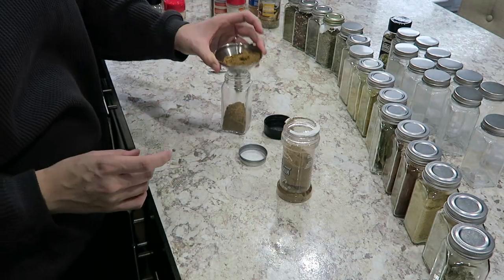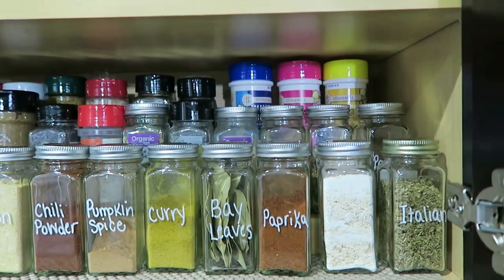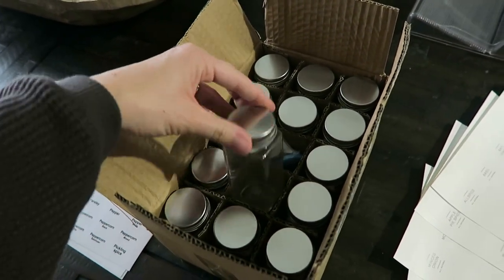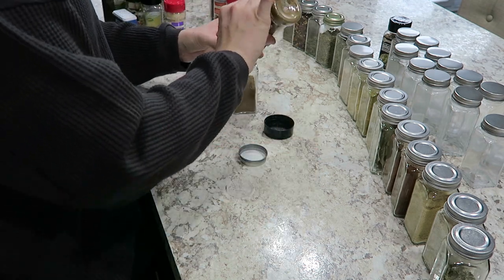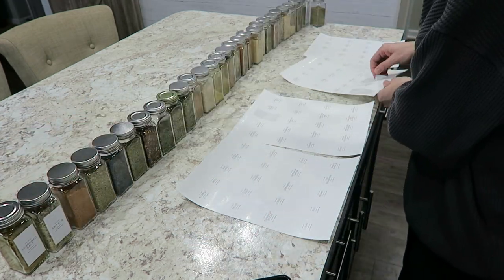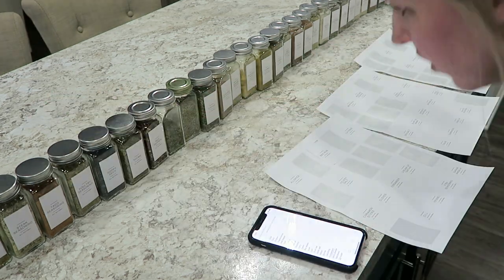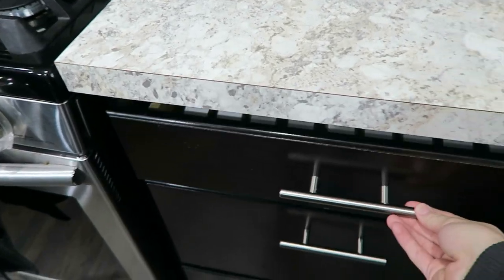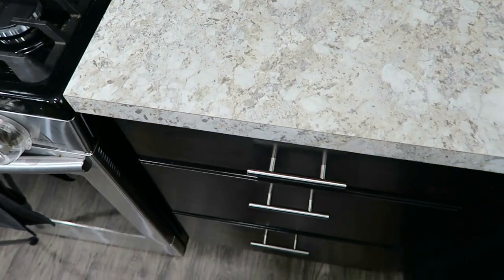KITCHEN ORGANIZATION 2021: SPICE DRAWER ORGANIZATION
Hello everyone and happy new year! This video I'll be organizing my spice drawer! I LOVE the way this turned out and I'm so excited to share it with you guys. I'm starting off my year with my new 2021 goal of being more consistent with my YouTube channel, and I hope to post at least two times a month. I want to thank EVERYONE who supported me with my channel last year it has grown SO much I'm almost at 30,000K! Thank you all so so much! I hope you enjoy :)

Spice Jars

Mini Funnels

Spice Jar Labels from Etsy

(ASHLEY_WHITLATCH)